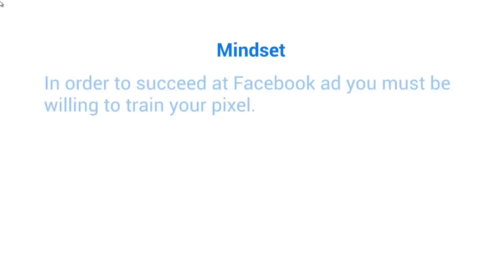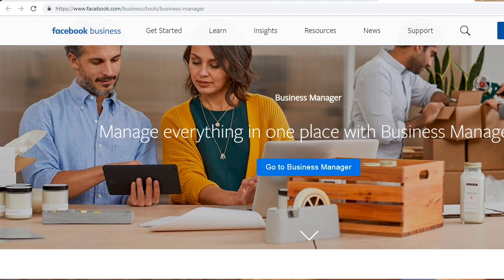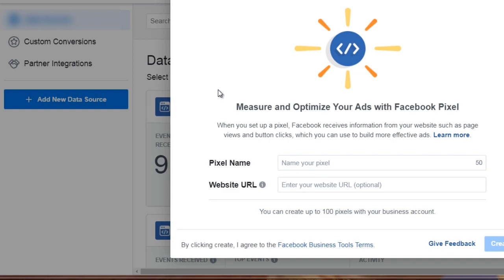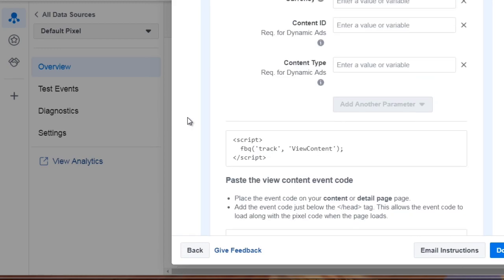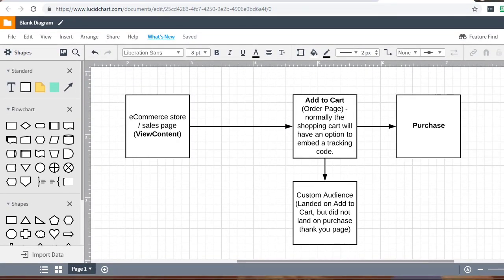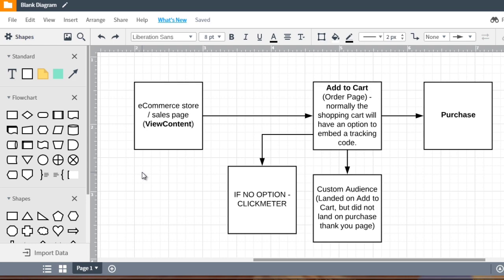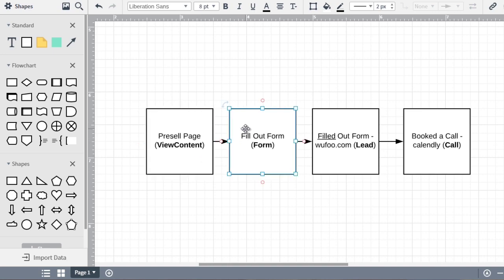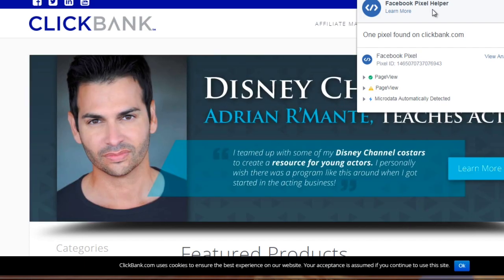millionaire track facebook ads full video course @patargubintech4350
This video Topics :

1. FB Tracking Introduction
2. FB Tracking Manager
3. FB Tracking Pixel
4. FB Tracking Events
5. FB Tracking Email Funnel
6. FB Tracking AbandonedCart
7. FB Tracking Purchase Funnel
8. FB Tracking Lead Form
9. FB Tracking Testing